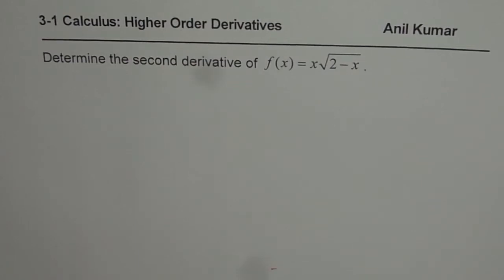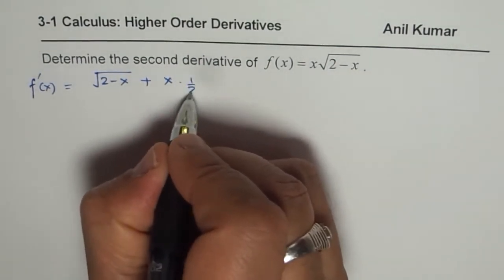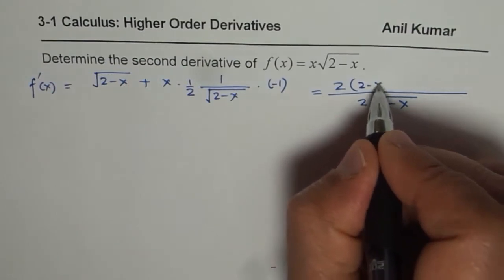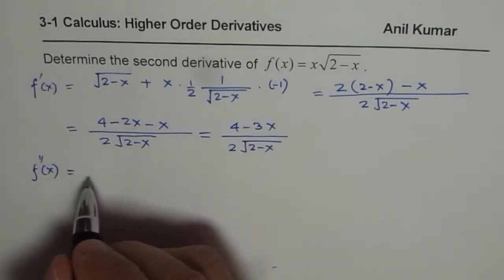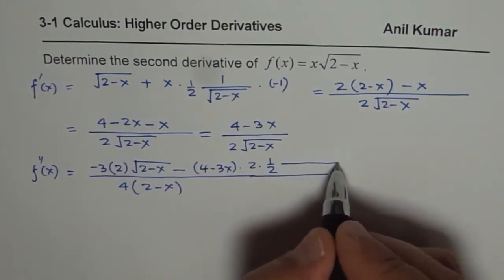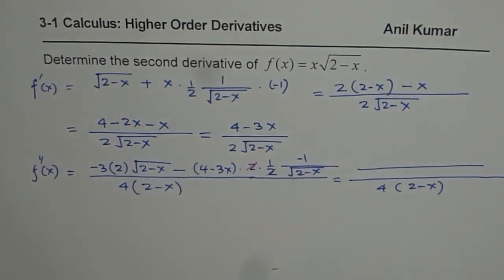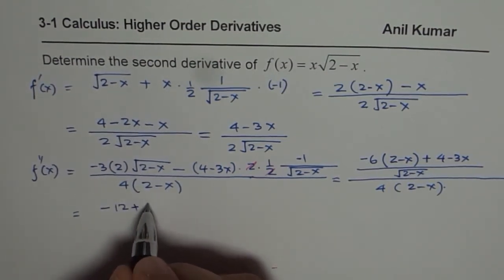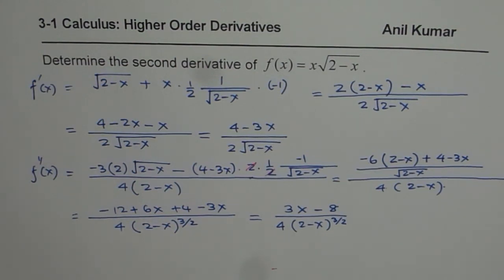Simplify Second Derivative of Product of Square-root Function